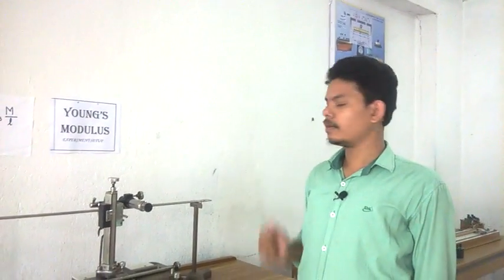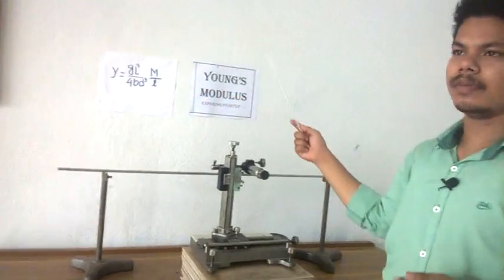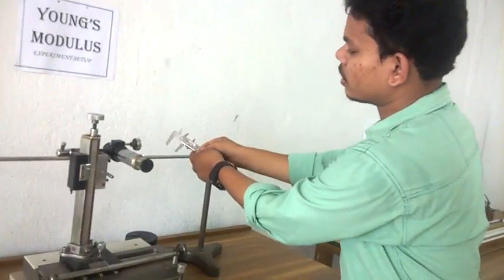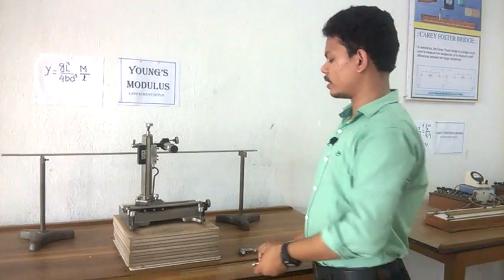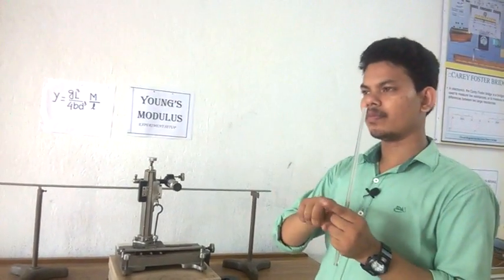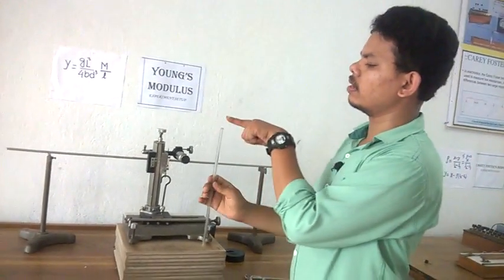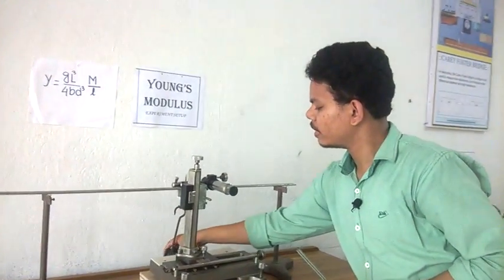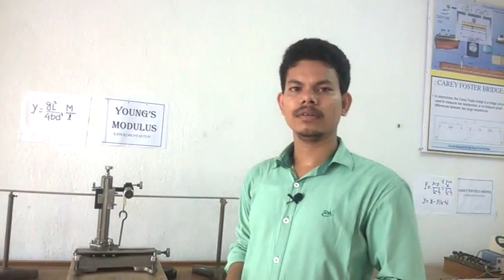Young's Modulus experiment